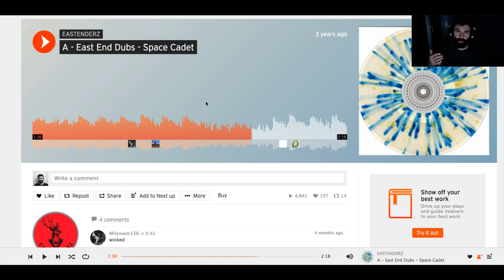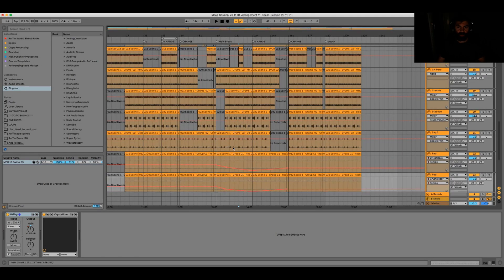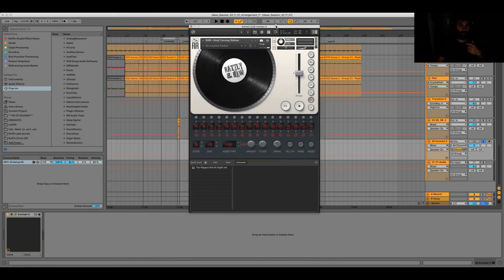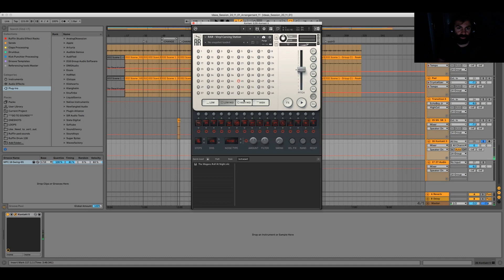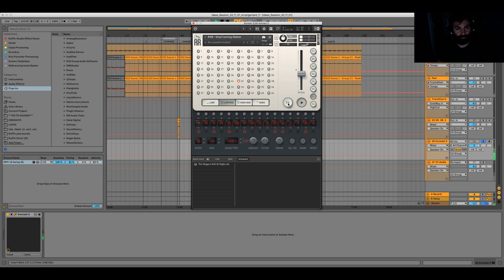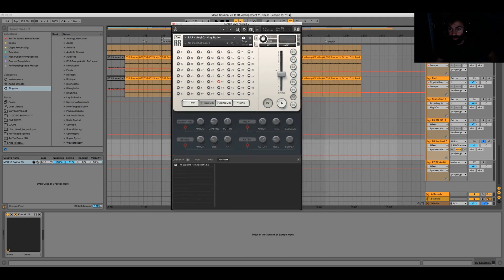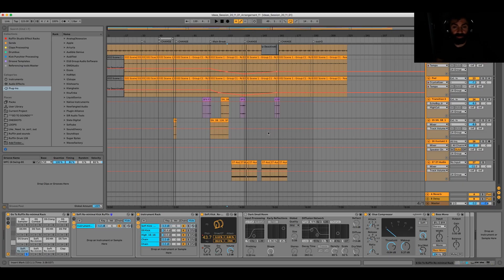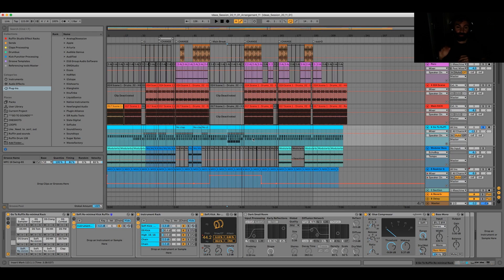Inspired by East End Dubs: One tool to create glitchy Vinyl Textures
This is a short and quick video showing you a little tool that I found based on an RA Interview with East End Dubs where he's using a technique where I cuts holes and lines into a vinyl record to create rhythmic glitches textures.